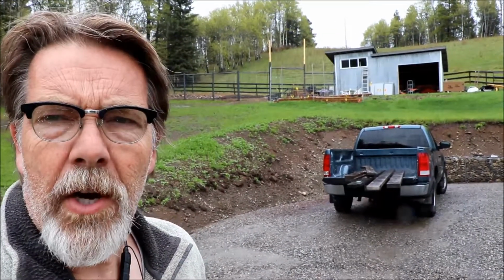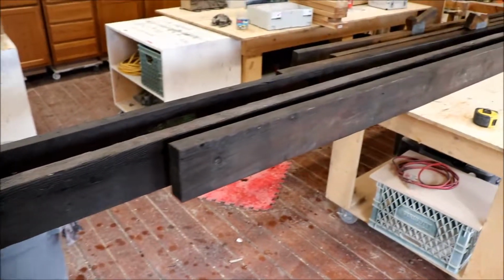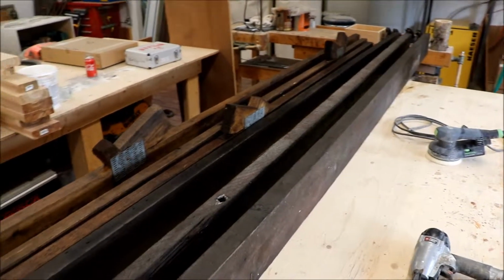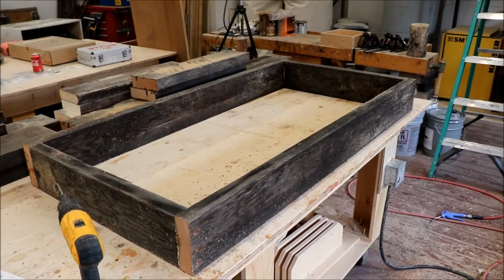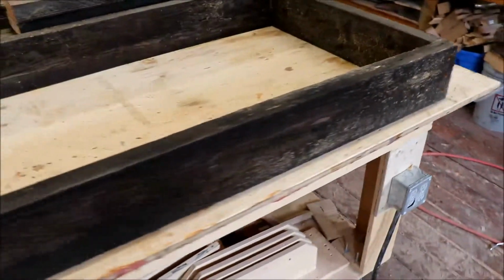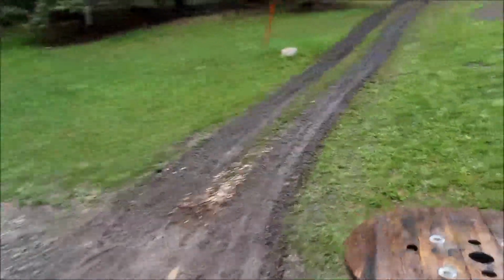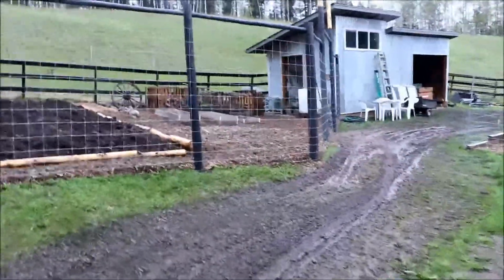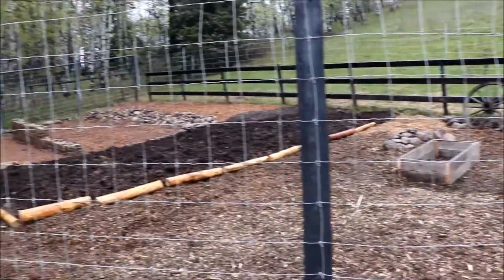From the Woods Builds Garden Planter Boxes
Saturdays project was to build some simple planter boxes for the garden area. Garden has to be planted so we work in the rain.